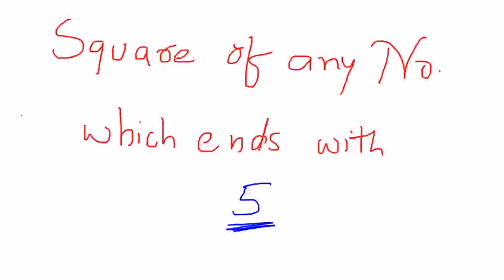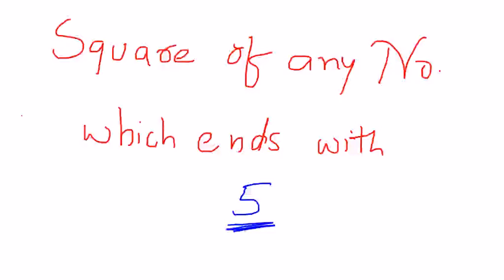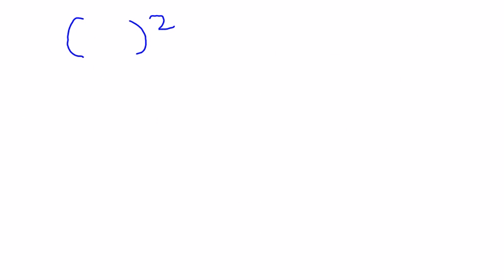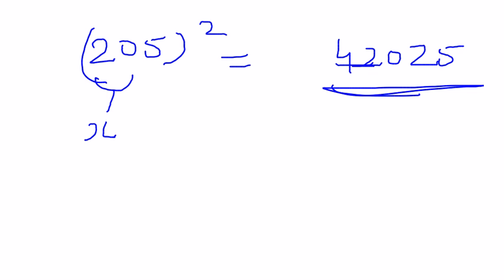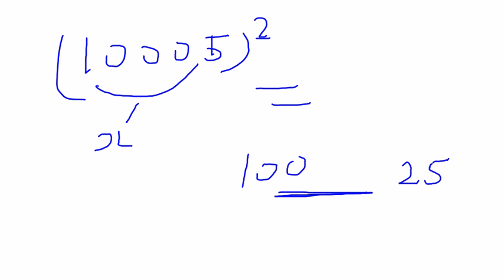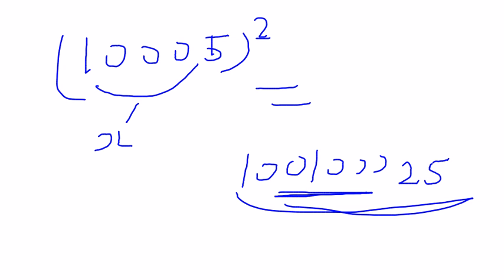How to find square of any number ending with 5 using vedic math in 2 seconds | Team MAST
With this easy Vedic math trick you can find the square of any two, three, four, five digit numbers which end with digit 5 within 2 seconds. Just follow the steps explained in the video and exact result is out within no time.

If you had any of these queries -:
square of a number ending with 5 vedic math trick
square of a number ending with 5
find square of a number ending with 5 vedic math trick
finding square of a number ending with 5 vedic math trick
vedic math trick to find square of a number ending with 5
vedic math trick to find square of a number which ends with 5
square of a number ending in 5
how to find the square of a number ending in 5
square of a three digit number ending with 5
square of a three digit number ending with 5 using vedic math
square of a number ending with 5 using vedic math
square of any number ending with 5 using vedic math
finding square of any number ending with 5 using vedic math
vedic square of a number ending with 5
Square of two and three digit number by vedic maths
how to find square of a number using vedic math
square of a number using vedic maths
trick to find square of a number
easy way to find square of a number
methods to find square of a number
vedic maths tricks to find square of any number
square of a two digit number vedic math
square of a two digit number vedic maths
square of a two digit number using vedic math
square of a two digit number using vedic maths
square of a three digit number vedic math
square of a three digit number vedic maths
square of a three digit number using vedic math
square of a three digit number using vedic maths
square of two and three digit number vedic maths